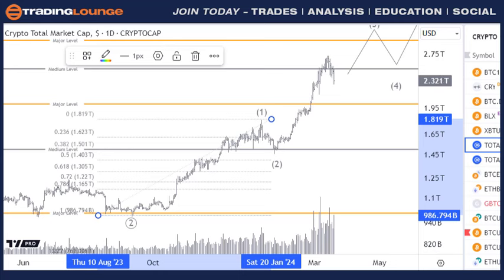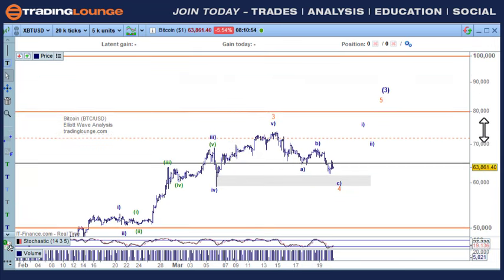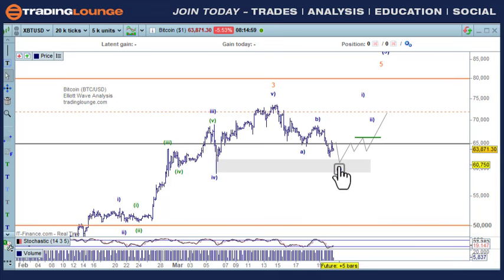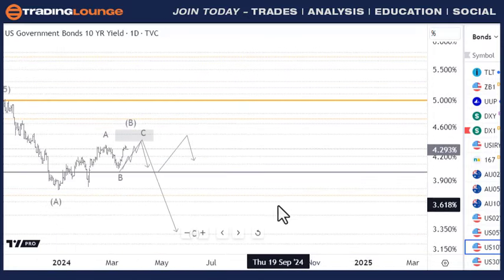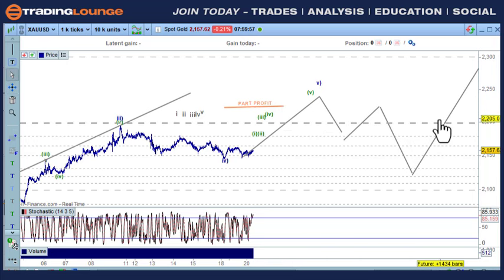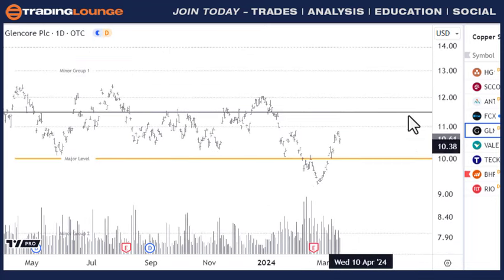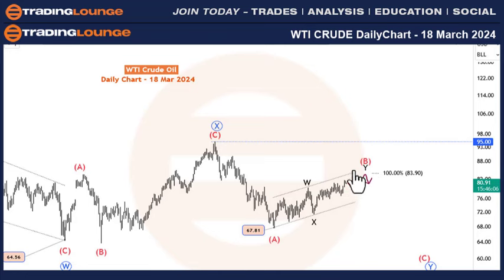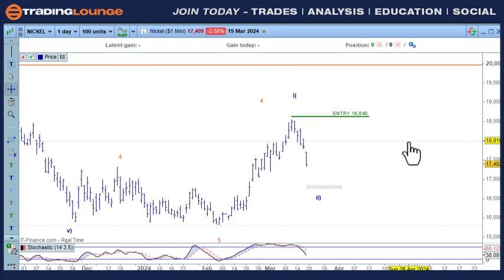Commodity: Bitcoin, USD, Gold, Silver, Copper, Uranium, Oil, Gas, Grains Elliott Wave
Commodity Market Elliott Wave Analysis for Bitcoin, TLT Bonds, US 10 Yr. Yields, USD/ DXY, Gold, Silver, Iron Ore, Copper, Uranium, Crude Oil, Natural Gas

Commodity Market Elliott Wave Analysis Update: Bitcoin is in the final stages of completing Wave 4 correction and we can look for trades on the tested support of 65k.
The USD Dollar DXY will head higher in line with 10 Yr. Yields and Bonds lower. The FOMC announcement today, so FX traders be mindful.
Gold and silver in completing small wave fours and then will move higher. Base Metals is mixed with Iron Ore trending lower while Copper trends higher and Uranium is correcting in Wave 4.
Energy: Natural Gas is in a small rally that will be short lived and will continue lower, so shorting new lows. While WTI Crude Oil continues its journey higher...

Video Chapters
00:00 Bitcoin (BTC)
08:58 US Dollar Index, DXY / TLT Bonds. US Gov Bonds 10 Yr Yields
15:28 Precious Metals: Spot Gold XAU /GDX ETF / US Spot Silver XAG
18:56 Base Metals: Iron Ore, Copper XCU/USD. Uranium URA ETF / China / Nickel / Lithium
21:40 Energy: Crude Oil WTIOIL / Natural Gas NG
29:48 End

Source: tradinglounge.com  Join & Learn Elliott Wave from Experts

74-89% of retail investor accounts lose money when trading CFDs.